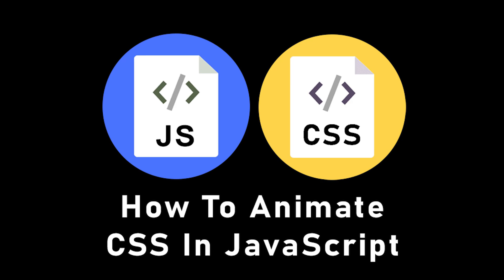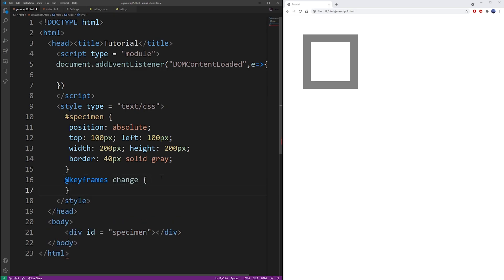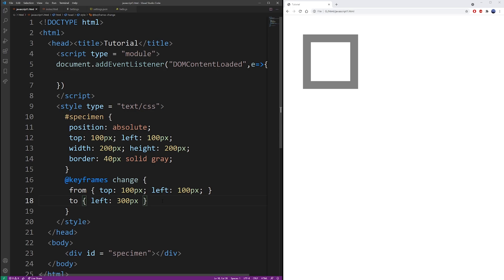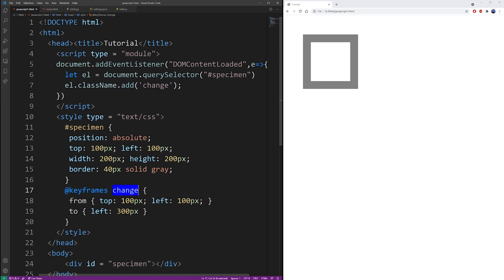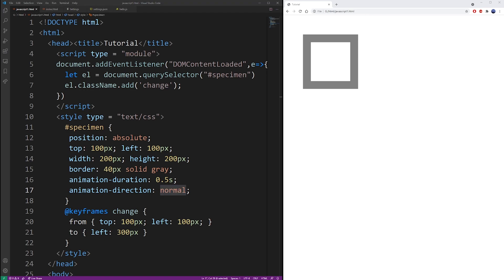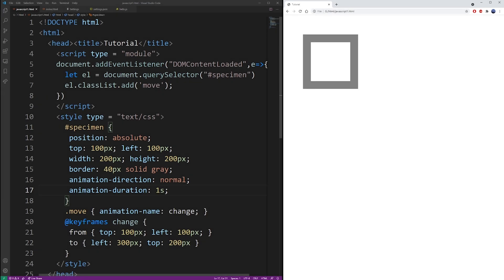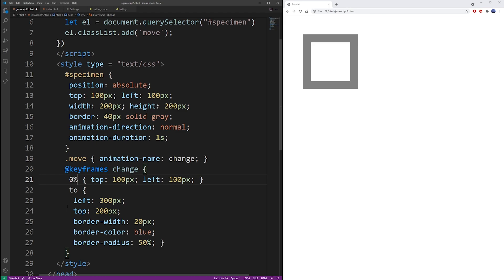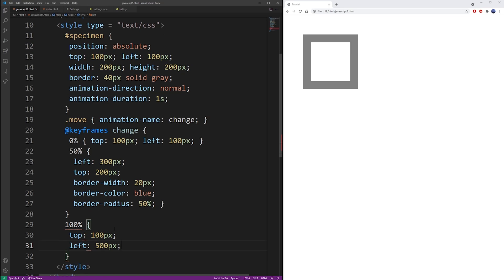How to animate CSS dynamically in JavaScript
how to animate css with javascript